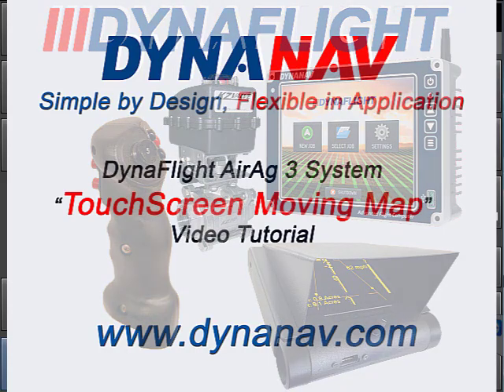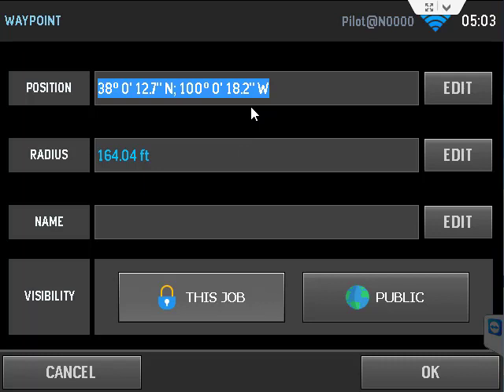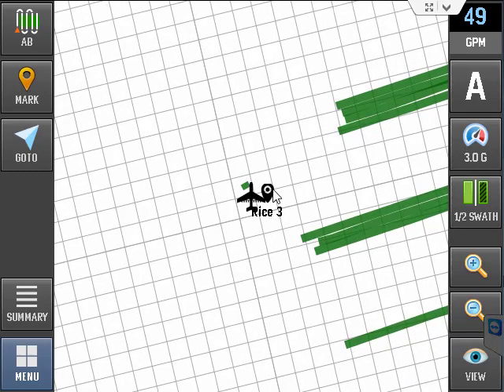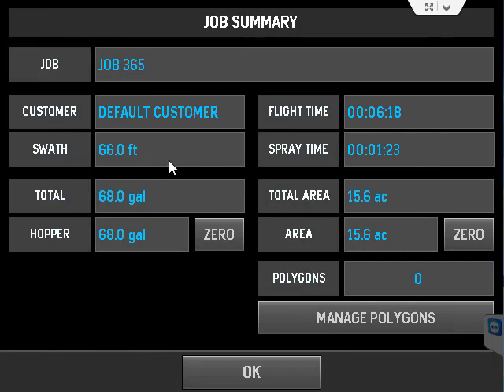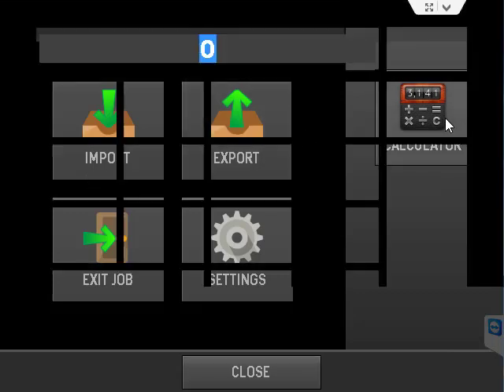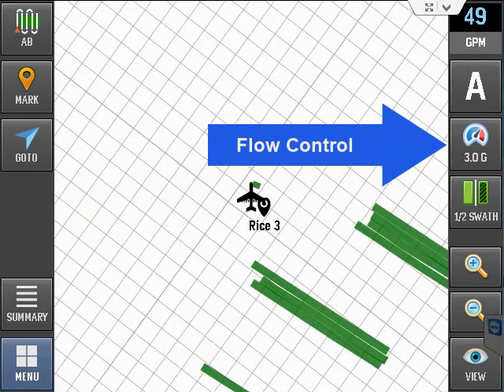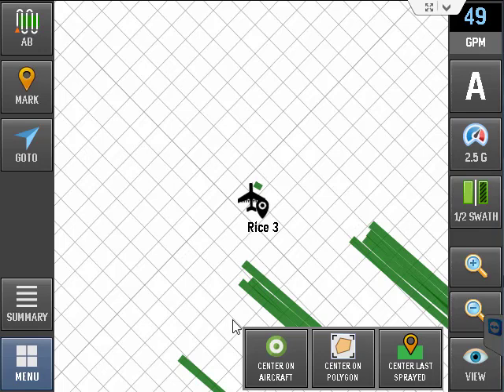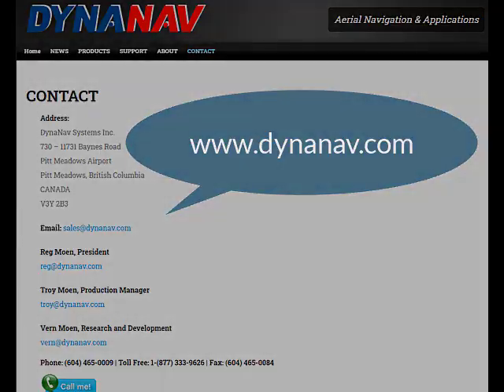DF 3 Touchscreen Moving Map Tutorial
This Video Tutorial is to show the Tools available on this Moving Coverage Map and Navigation page of the DynaFlight3 Touch Screen.